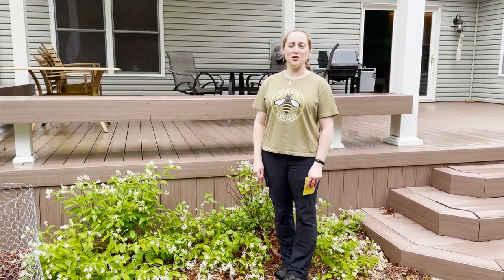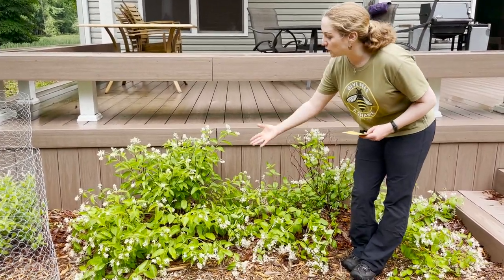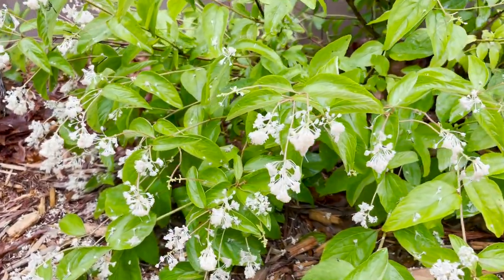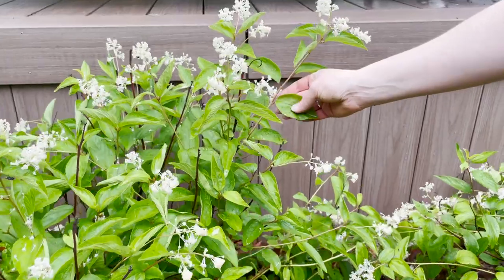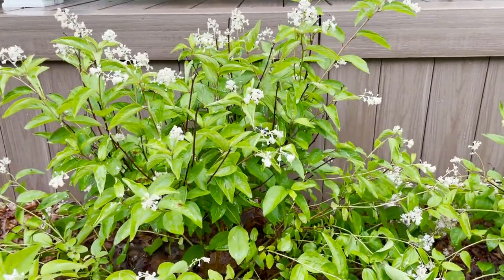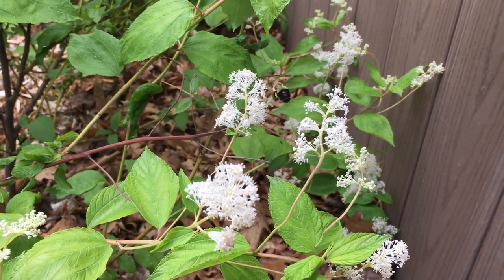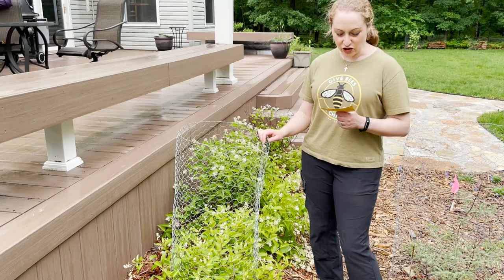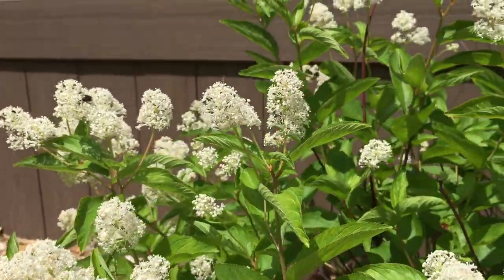Mondays with Martha #58 - New Jersey Tea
This week I discuss a pollinator supporting powerhouse, the ecologically and horticulturally intriguing New Jersey tea.  Beautiful, fragrant, and drought tolerant, this short-statured native shrub provides significant wildlife habitat for pollinating insects, birds, and mammals!  Special thanks to Rita Seston for once again letting me use your landscape for environmental education :)